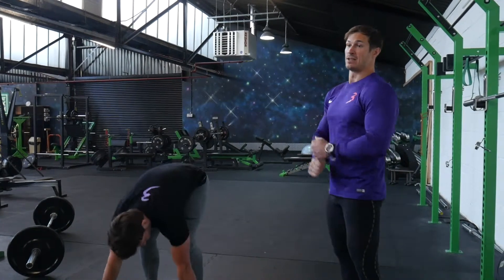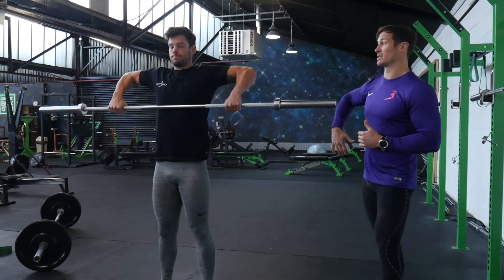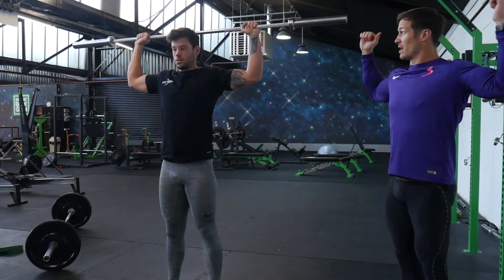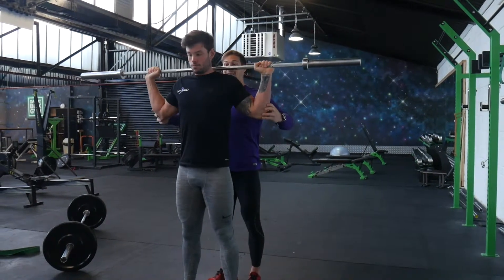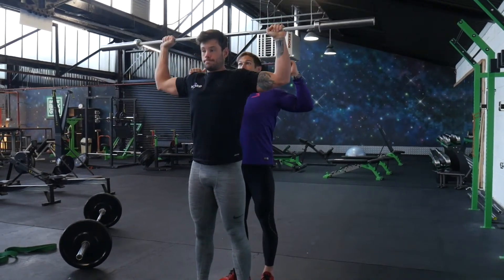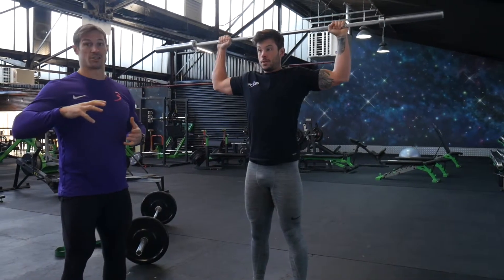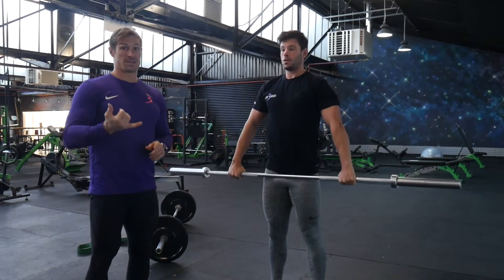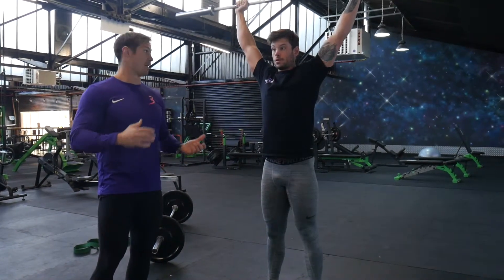Cuban Rotation Complex